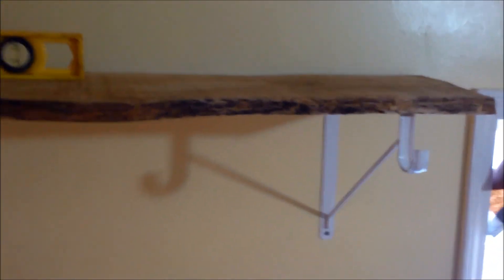How To Find a Wall Stud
Pretty studly.